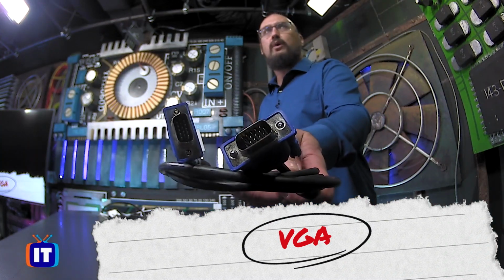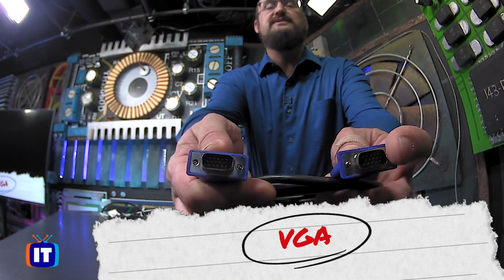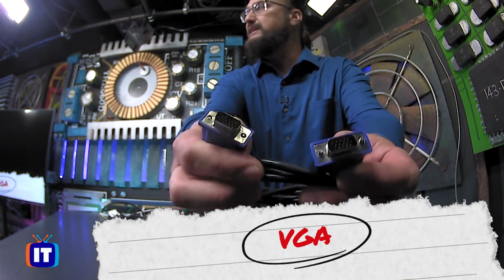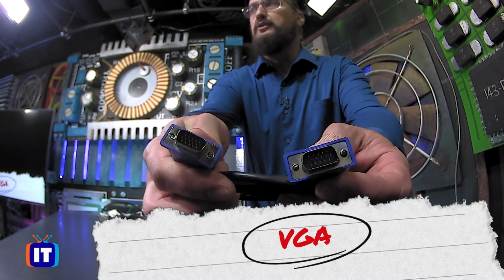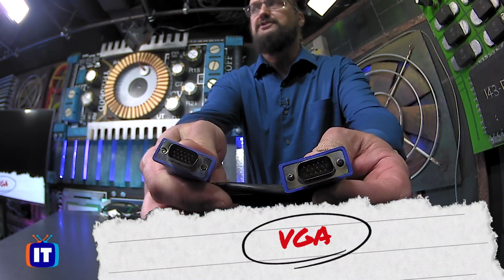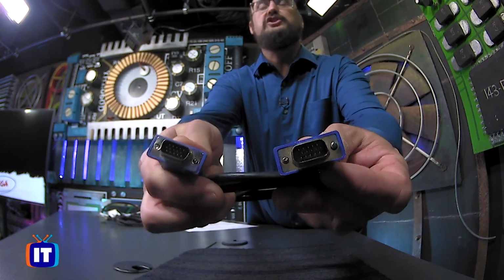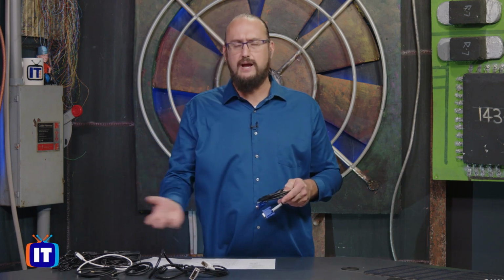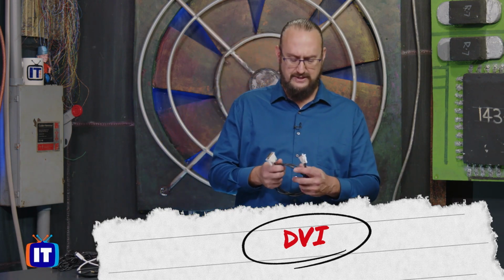19. Peripheral and Video Cables